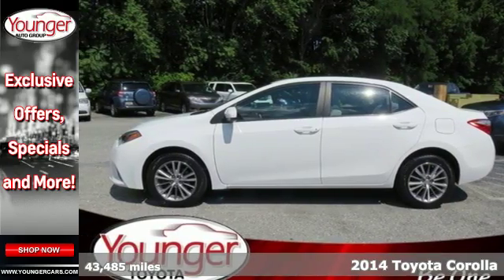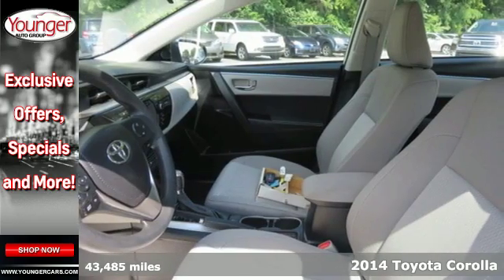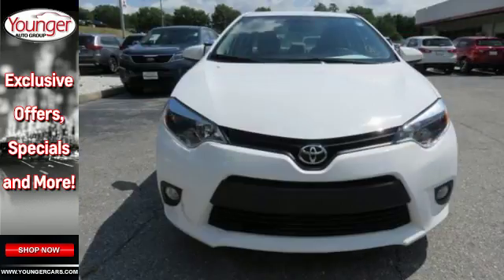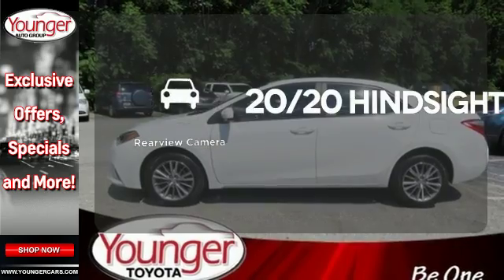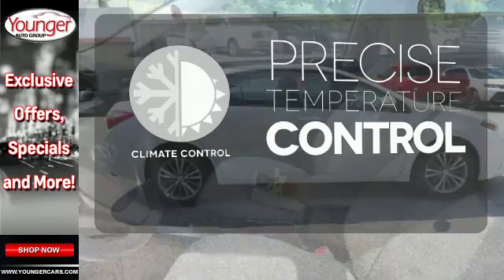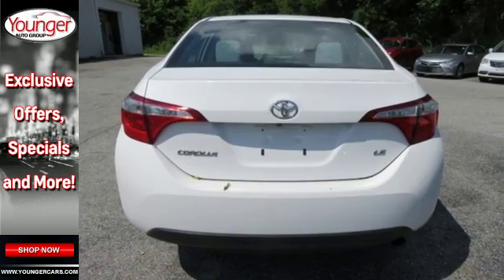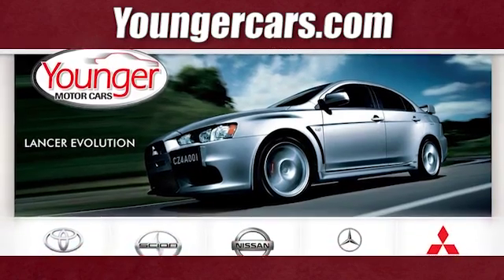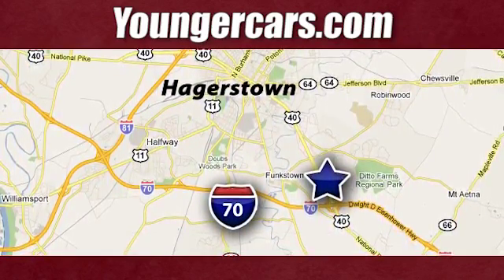Certified 2014 Toyota Corolla Martinsburg MD Hagerstown, WV #7541700 - SOLD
Year: 2014
Make: Toyota
Model: Corolla
Engine: 4 Cyl. 1.8 L
Transmission: Variable
Color: White
Mileage: 43485
Stock #: 7541700
VIN: 2T1BURHE1EC213635

Be One!

Address:
1945 Dual Highway